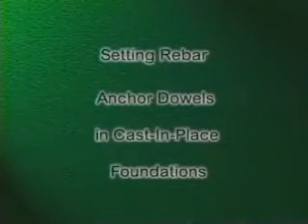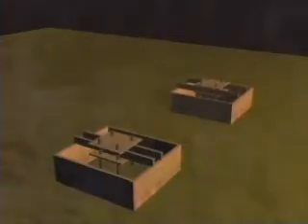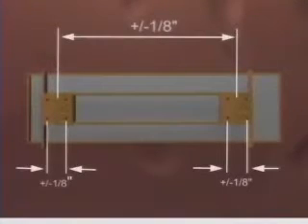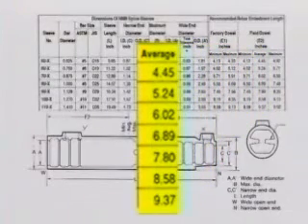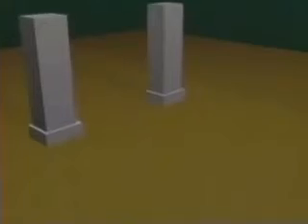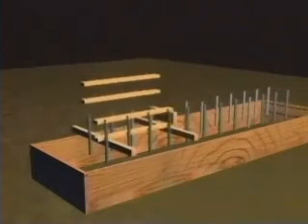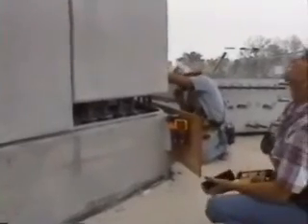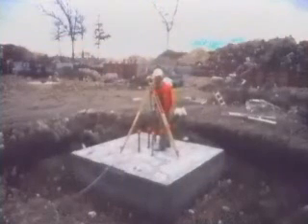qc work for construction with precast parts / контроль качества для конструкция с сборных частей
construction with precast parts / конструкция с сборных частей / البناء مع أجزاء مسبقة الصنع